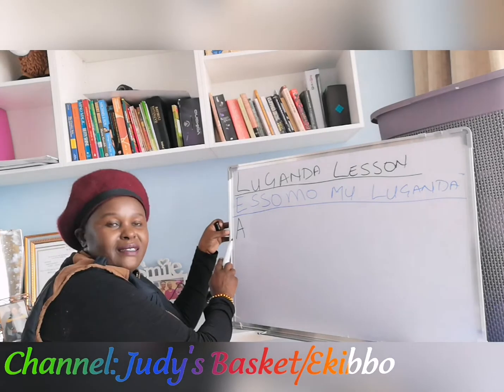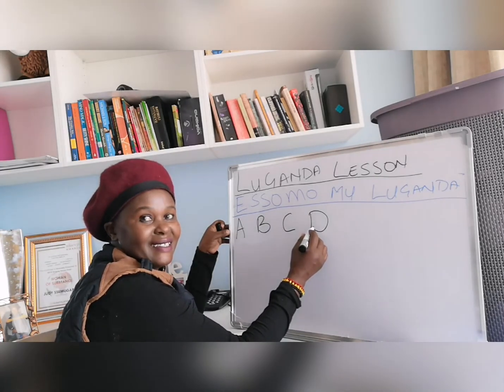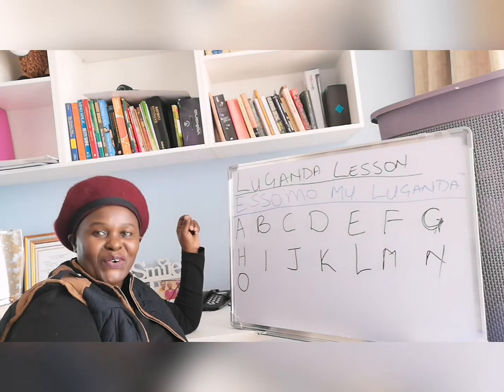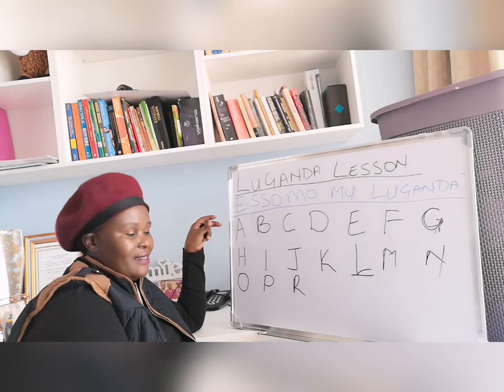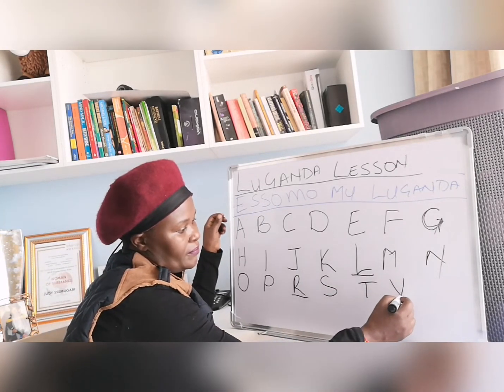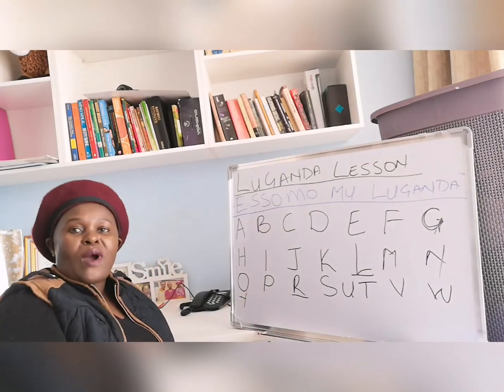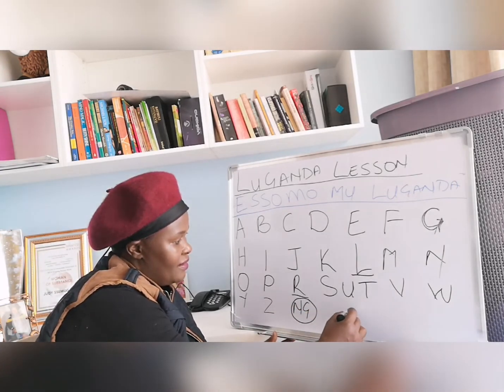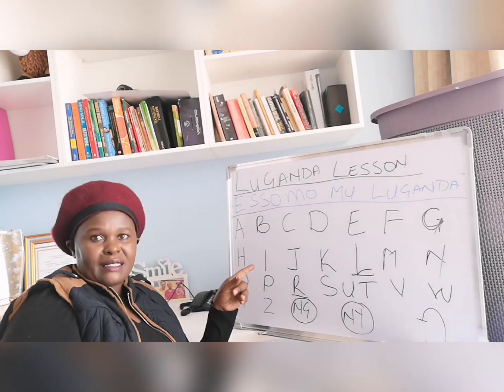Yiga Oluganda: Learn Luganda by Judy Ssemugabi Bakyayita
Lesson 1

Luganda Alphabet.

Luganda Lesson III
ESsomo Ly'oluganda III
by Judy Ssemugabi Bakyayita.

I'm not a professional Luganda Teacher but I'm doing this for our diaspora children; that includes mine.

I want them to learn some Luganda.